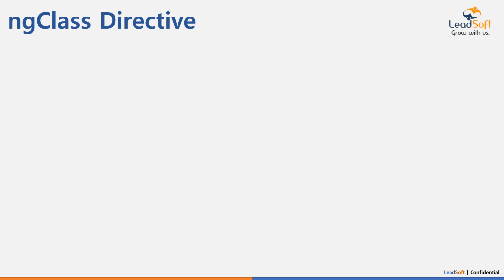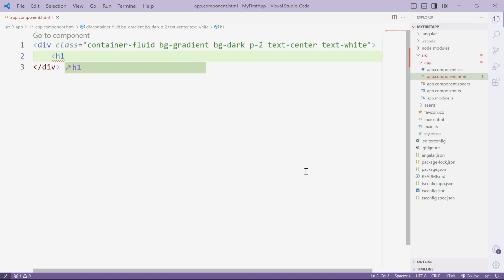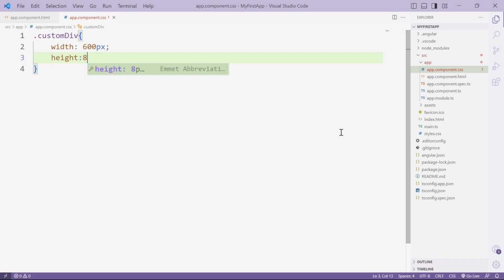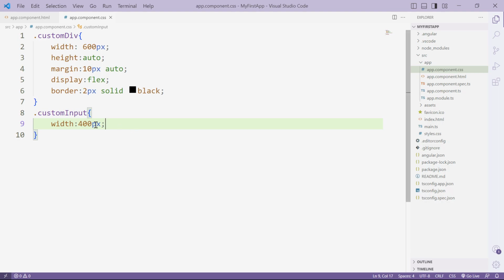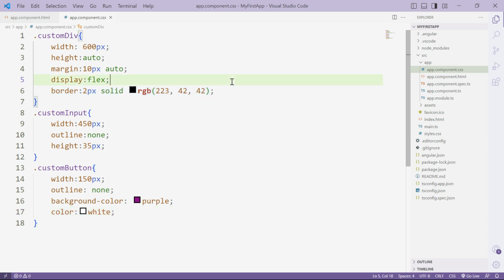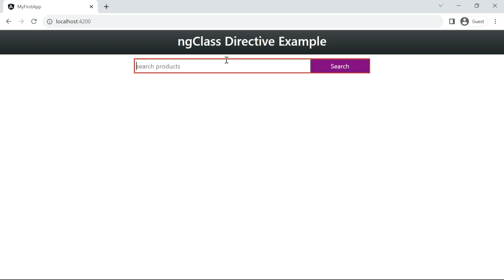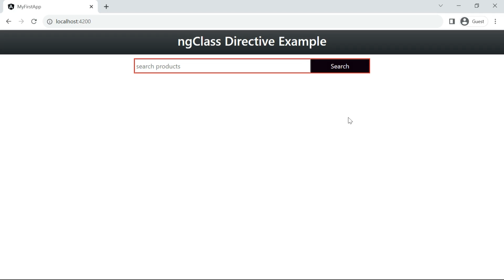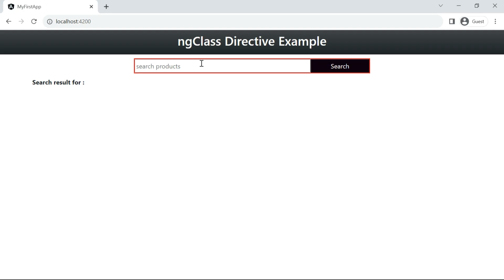Lecture 10 | Attribute Directive | ngClass in Angular